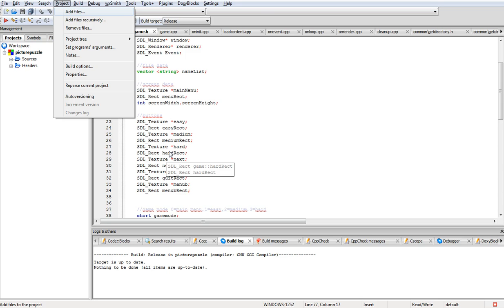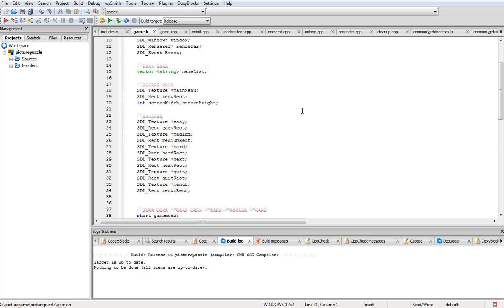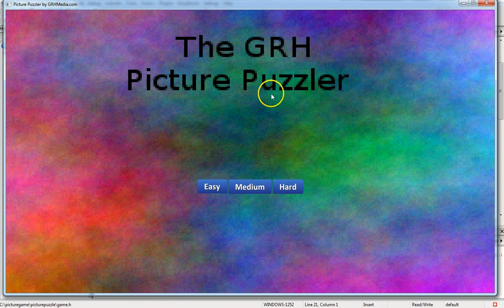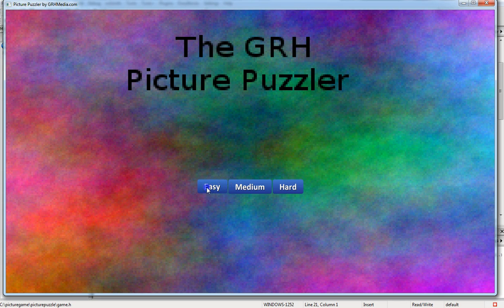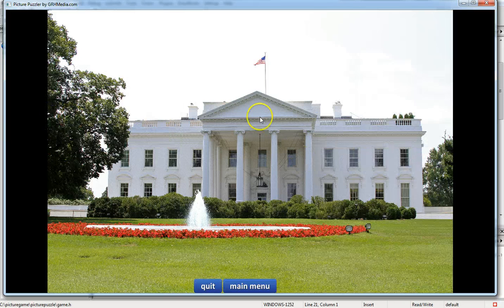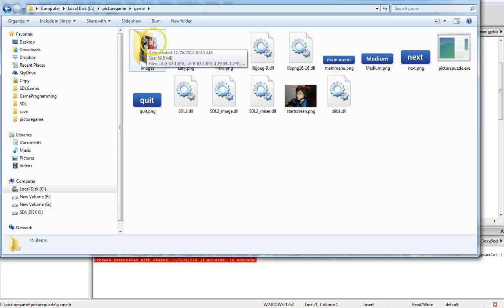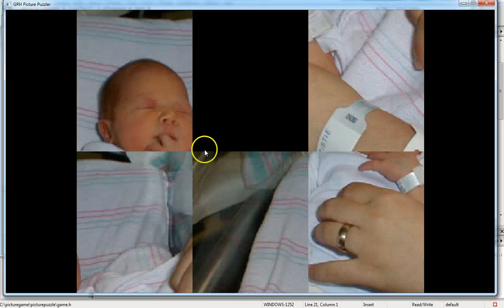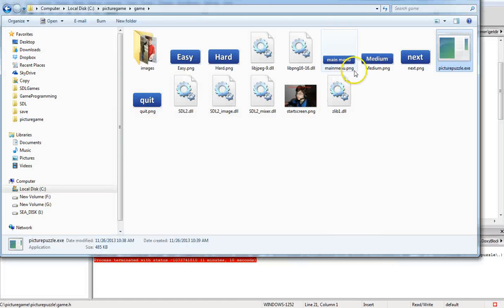Picture Puzzler a Simple SDL Game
Picture Puzzler is a simple SDL2.0 game created using Codeblocks IDE, and mingw. It is a windows game. The source code is available as is just the binaries. There are 3 levels of difficulty.